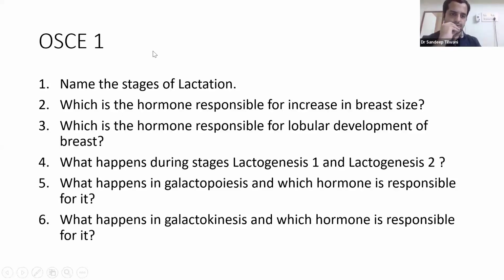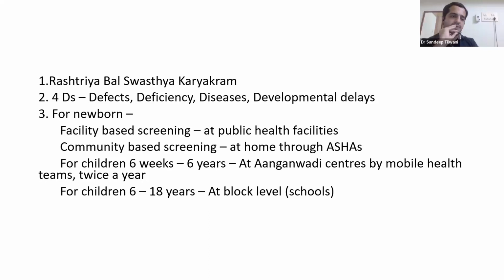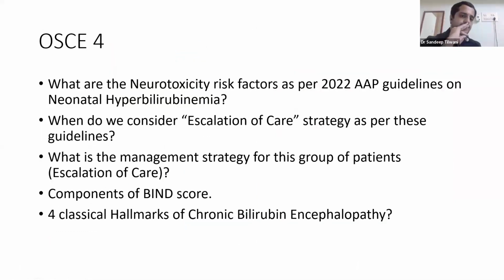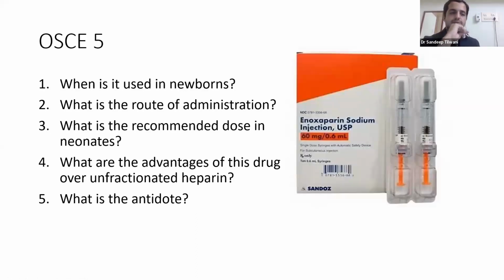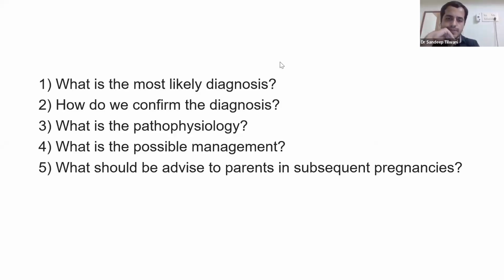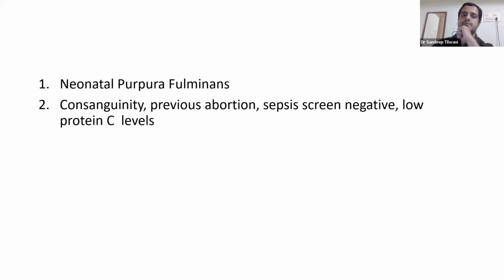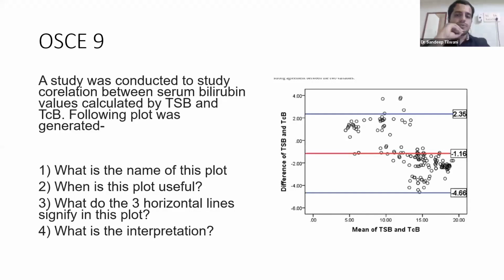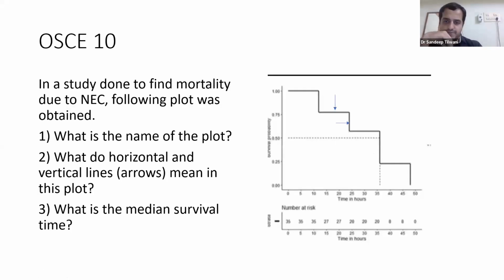FEAT 1st November, IAPNEOCHAP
IAP NEOCHAP, OSCE, MCQ, Neonatology